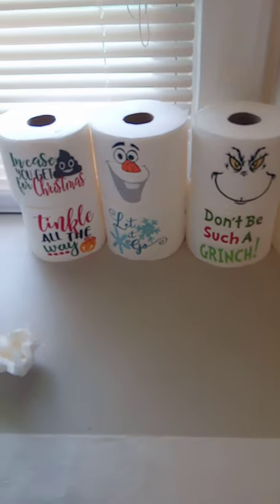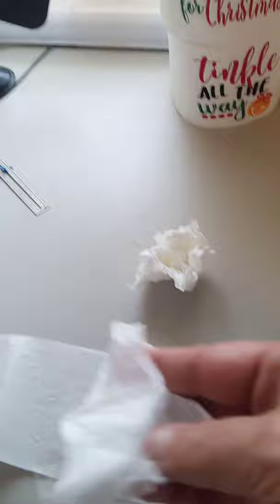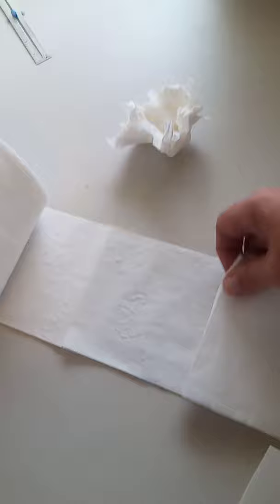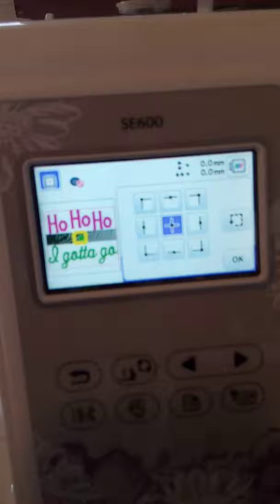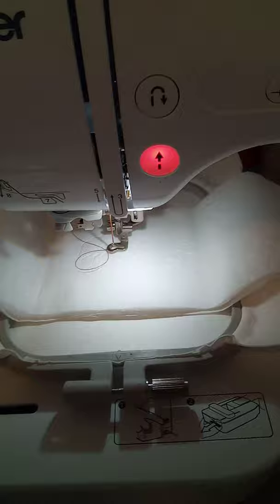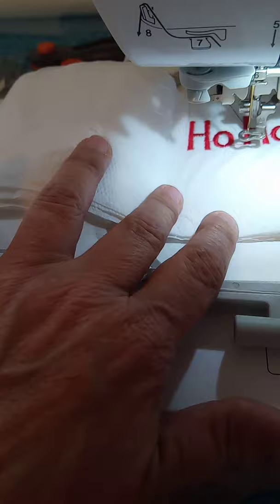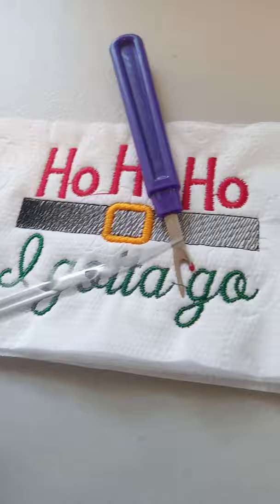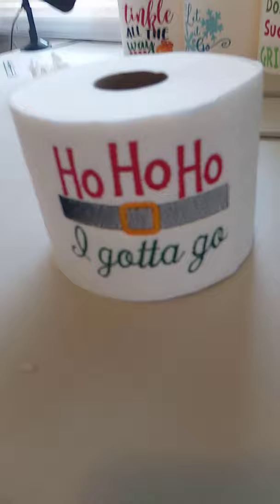How to embroidery on toilet paper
This is my very first tutorial video, so please forgive me in advance.  I kept seeing these embroidered TP rolls wrapped in cellophane with a bow, and was intrigued.  I honestly couldn't imagine sewing on TP, since it is really delicate paper.
I decided to go for it, and so glad I did!!  :)  It has to be one the easiest projects I have done on my embroidery machine.  I don't know how to explain it!  LOL
Anyway, after sharing on a group page, I had many ask for a tutorial.  So, here it is!  :)
I hope I help you learn how to do this as well.  :)  Enjoy!